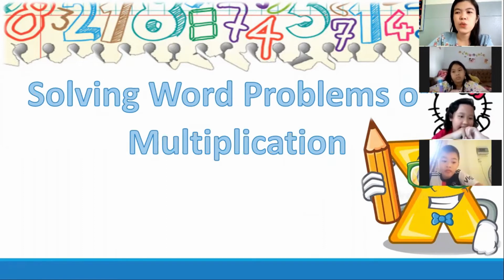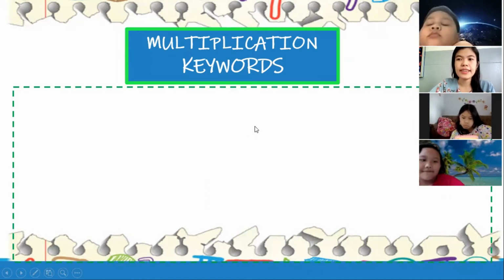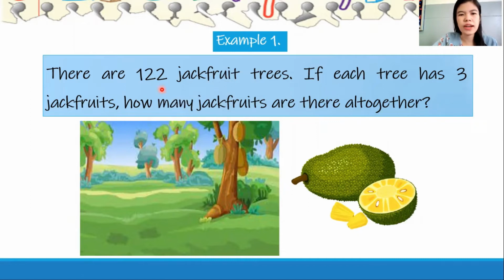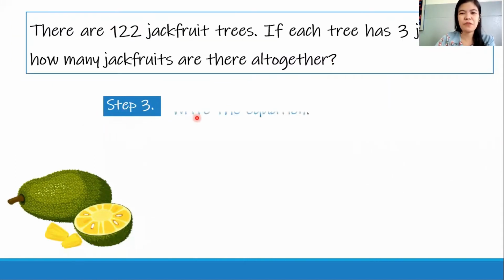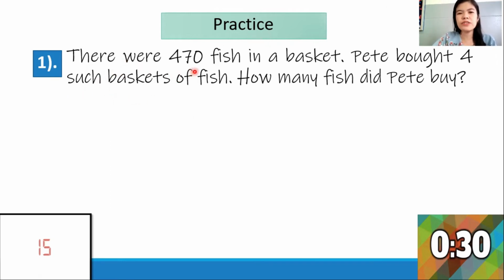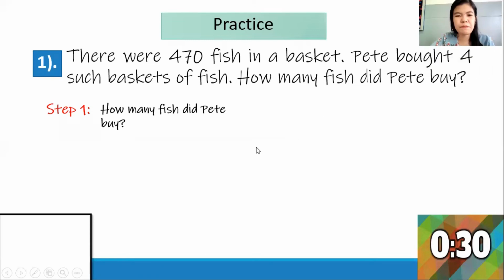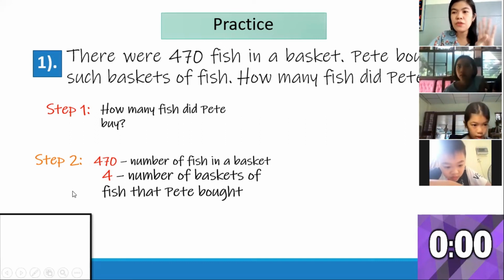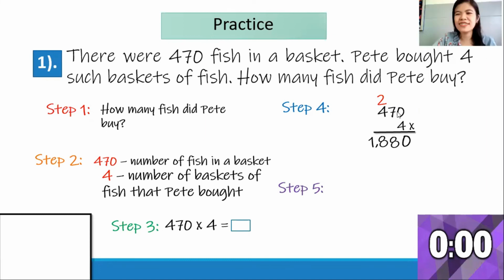Multiplication Word Problem: Math ป.3 (Teacher Debbie)